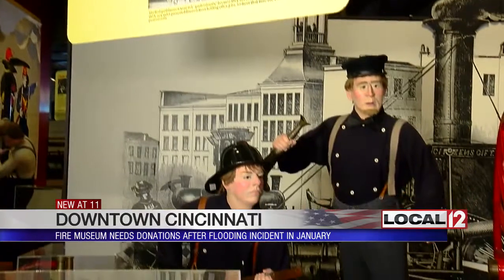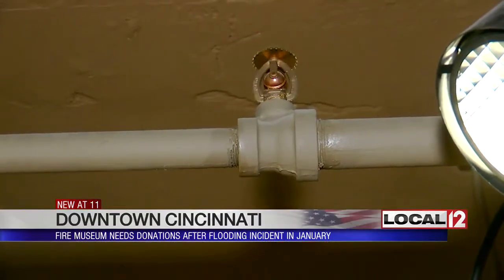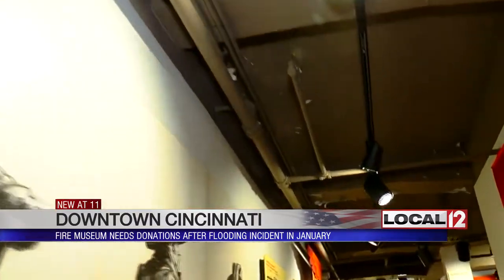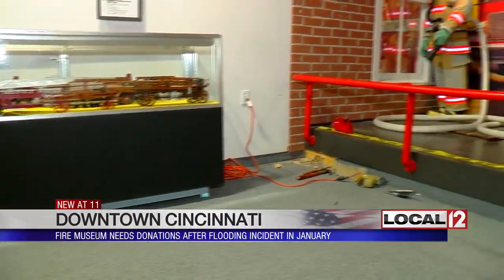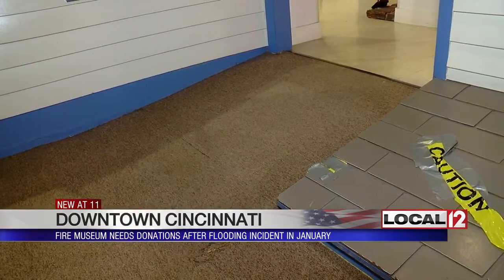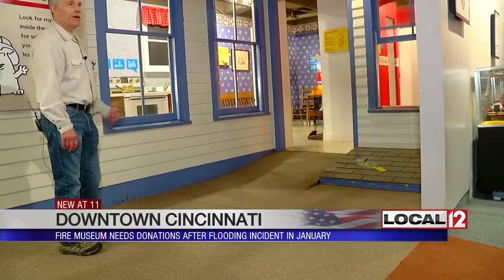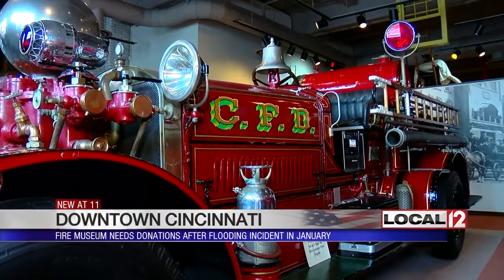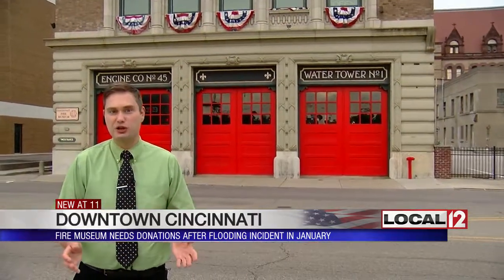Cincinnati Fire Museum seeking donations after flooding incident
CINCINNATI, Ohio (WKRC)- Bill "Gumby" Donovan is a retired firefighter and the contribution coordinator for the Cincinnati Fire Museum. Donovan said you can always find smiles on the kids faces as they walk through the museum.

"Adults too. They start reminiscing or reflecting when they were a child and then they're introducing it to their kids," Donovan said.

Donovan said the museum needs your help to cover some unexpected repair and restoration costs.The museum had a furnace mishap in January that caused the unit to overheat.

"When it overheated, it pretty much triggered a sprinkler right above or right near it," Donovan said.

Donovan said the sprinkler kept trying to put out a fire that wasn't there.

"Before it was discovered that this was going on, there was probably 2-3 inches of water that accumulated in the basement," Donovan said.

The furnace wasn't the only thing damaged by the sprinkler.

"Right underneath that area as well was an alarm box with electrical activity going on there and it fried that," Donovan said.

Aside from the electronics, the carpets were soaked and baseboards also damaged but Donovan knows it could've been a lot worse.

"None of the artifacts were damaged. That was a biggie. A lot of the artifacts happened to be up high enough off the ground that they didn't get affected by the water,"

It didn't trigger any sprinklers anywhere else in the building and everything on the main floor stayed dry.

The museum has insurance but it had to cover the cost of its $10,000 deductable. The non-profit, which opened in 1980, relies on donations and admission tickets to stay running.